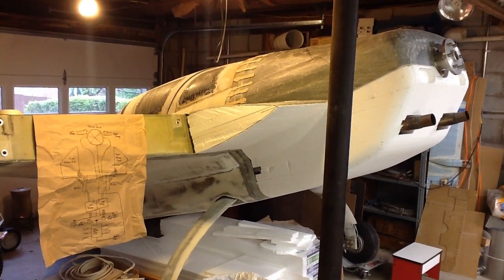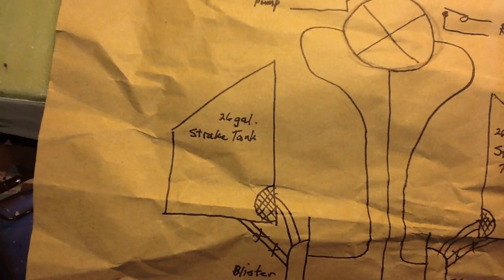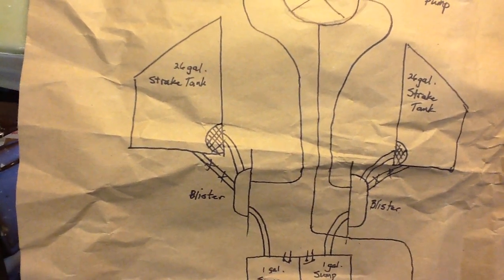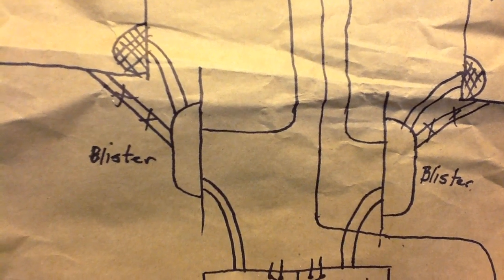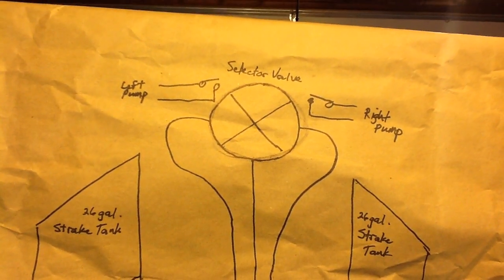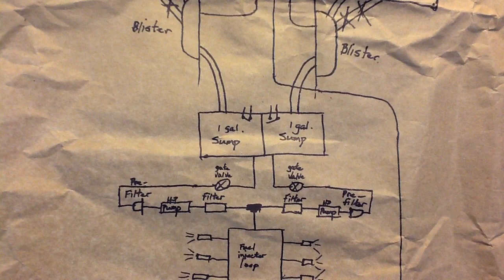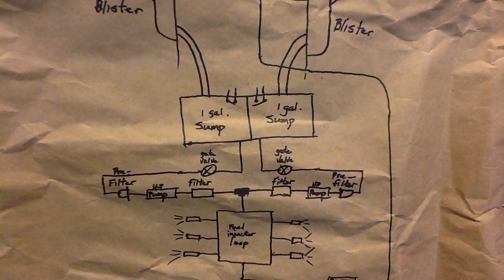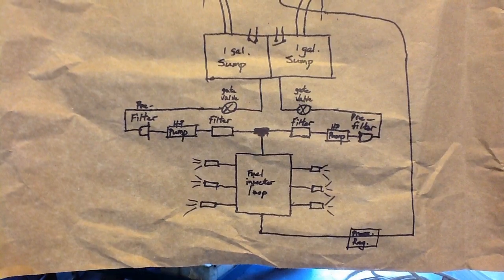Redundant Fuel Systems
My Cozy Mk. IV has totally redundant fuel systems, not just two fuel tanks.  Designed for safety and simplicity of operation in flight, the systems were designed to compliment the fuel injected, FADEC, UL Power UL520iS engine.  Here's a no-frills description of how it works and why.